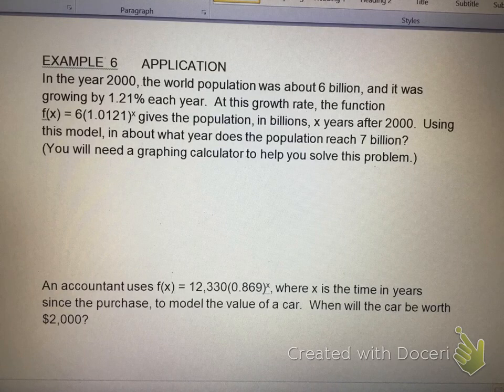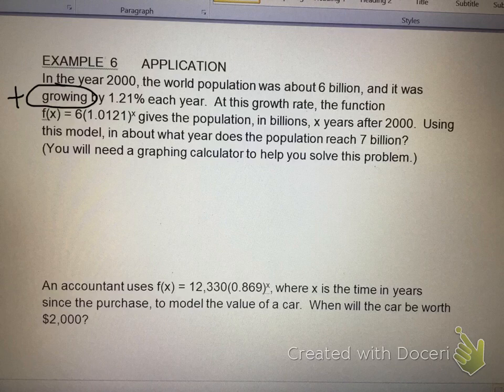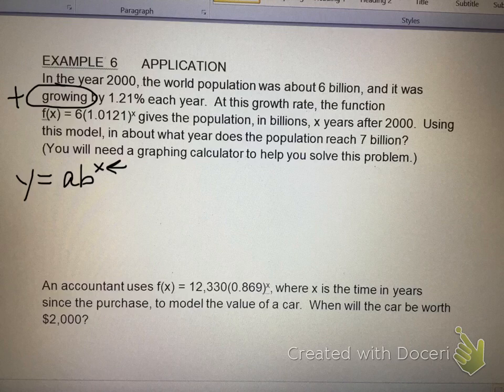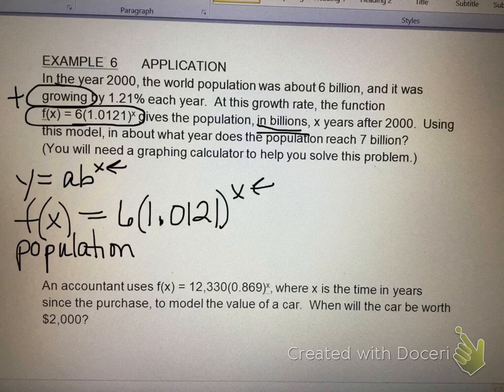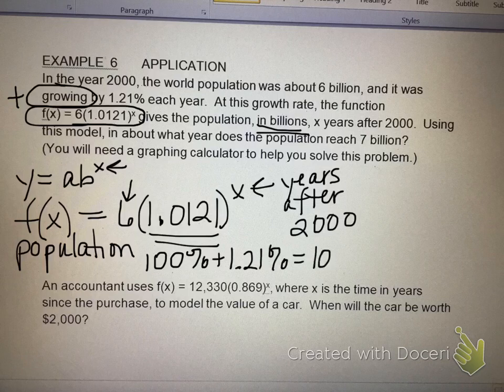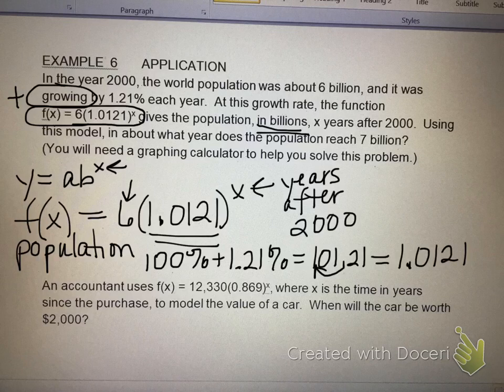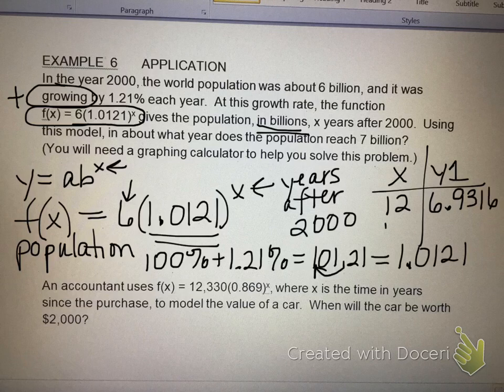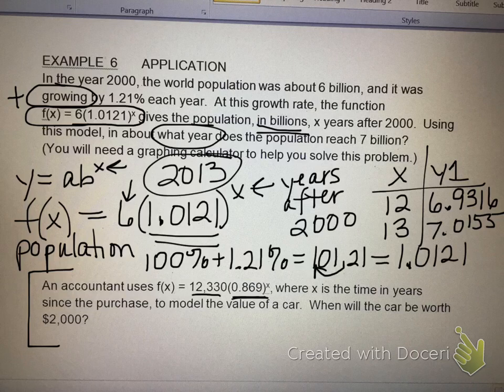9.2 Example 6 Exponential Function Application